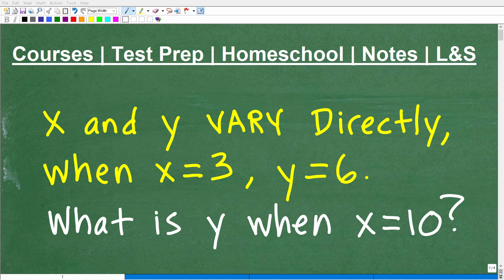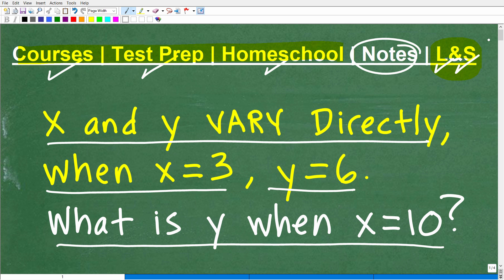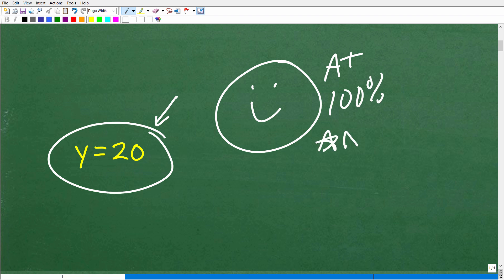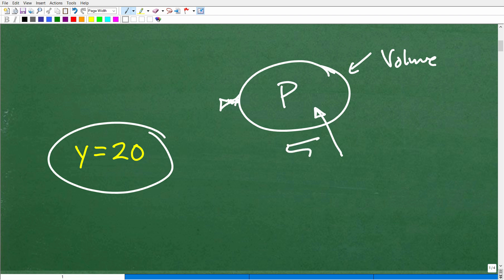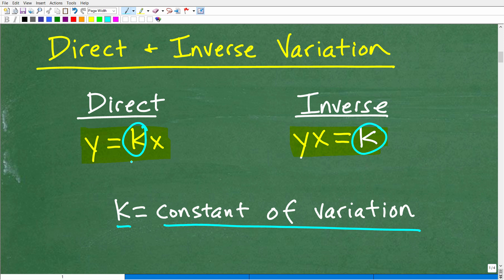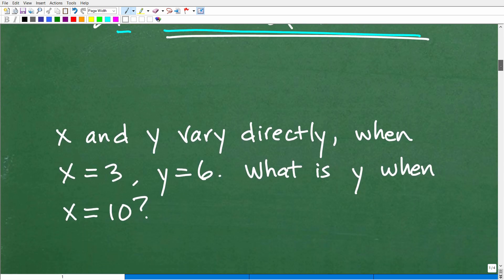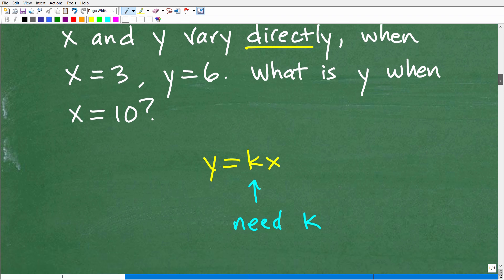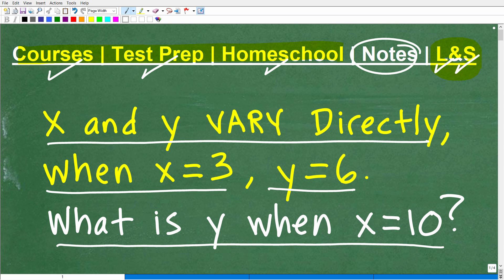X and y vary directly, when x=3, y=6. What is y when x = 10? (Direct and Inverse Variation)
How to solve direct and inverse variation algebra problems.